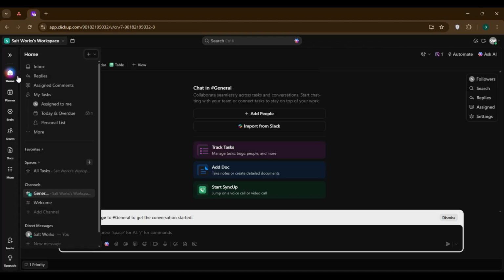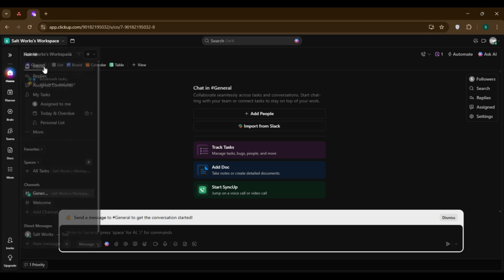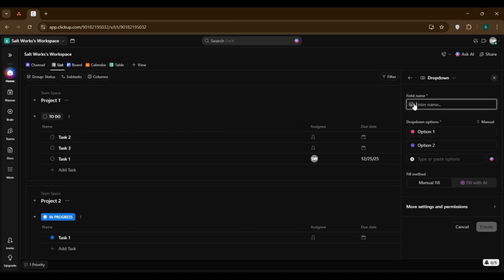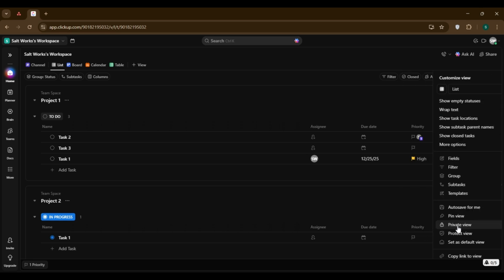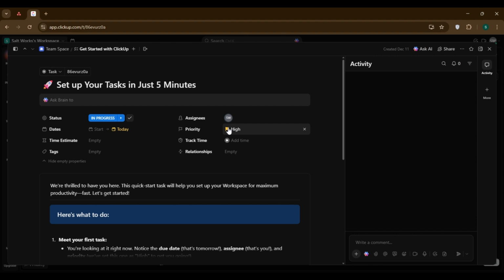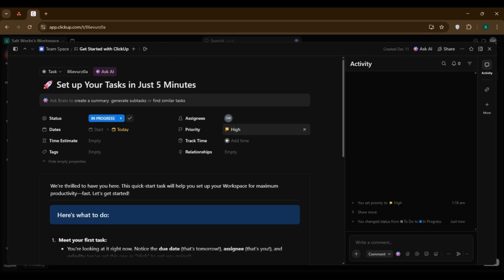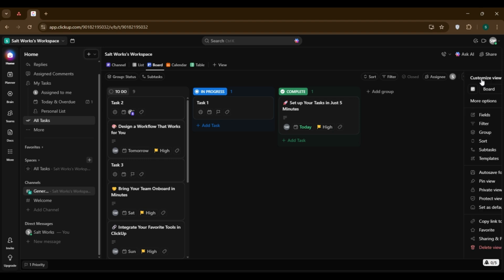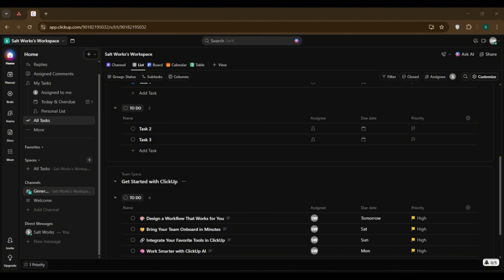How to Use Automation Triggers & Custom Fields for Client Stages 2025 (Free Plan)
Want to automate your workflow in ClickUp and manage client stages like a pro? 🚀
In this step-by-step tutorial, I’ll show you how to use automation triggers and custom fields in ClickUp 2025 — even if you’re on the free plan.

You’ll learn how to:
✅ Set up automation triggers for client progress
✅ Use custom fields to track client stages efficiently
✅ Move clients through stages automatically
✅ Save time and reduce manual work

By the end of this guide, your ClickUp workspace will be smarter, organized, and fully automated!